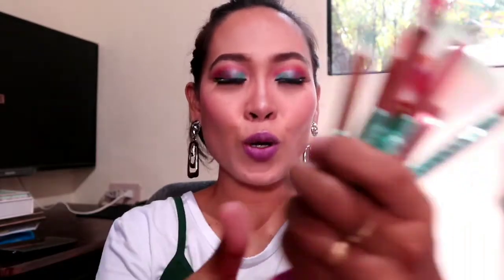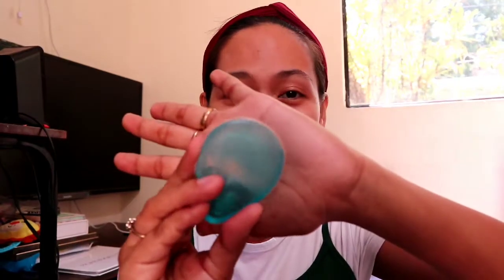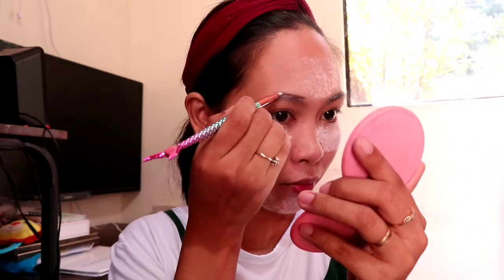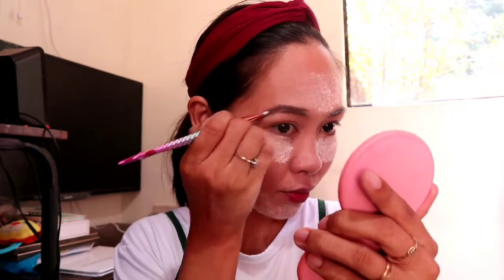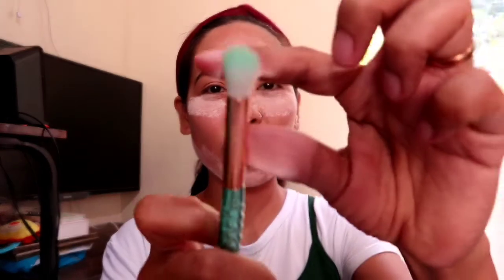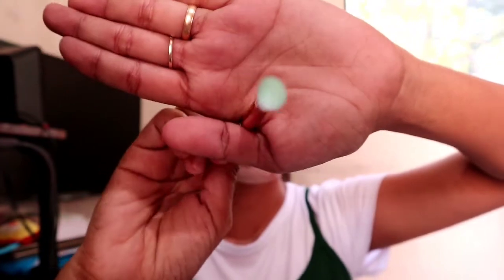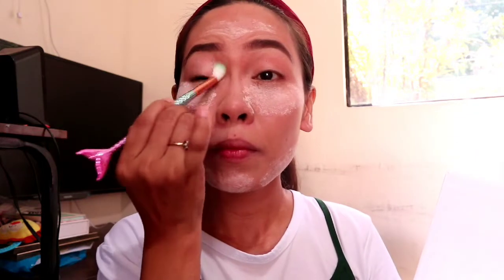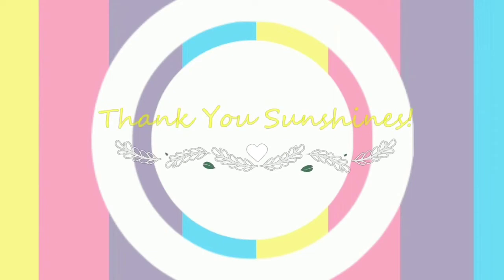MERMAID MAKE UP BRUSHES REVIEW / Eye MakeUp Tutorial - Au iC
I purchase these brushes from a friend from US, she sells it for 300 pesos, i haven't tried shopee or divisoria mermaid brushes so i can't compare..

NOTE: If you are the owner of the music or any content that I used on my videos and I'm not allowed to use it, please contact me and i will delete the video immediately. Thank you.

PS. I am NOT a professional makeup artist. I am a makeup enthusiast / addict/ hoarder. So if you're looking for PRO makeup looks/tutorials I am sorry but my channel can’t give you such. I just want to share what I know and hope that it helps you and other makeup enthusiast like me.

IF YOU ONLY LIKE ;)